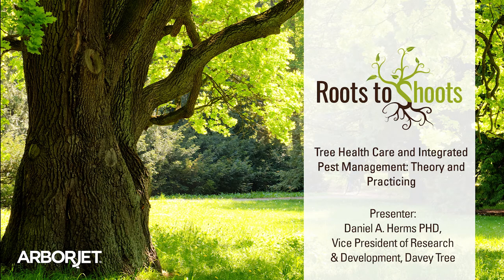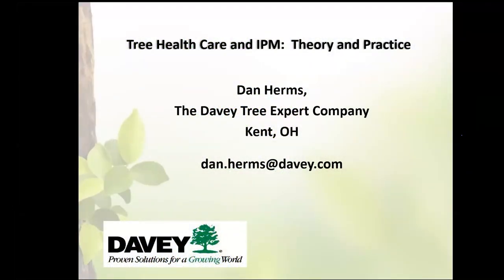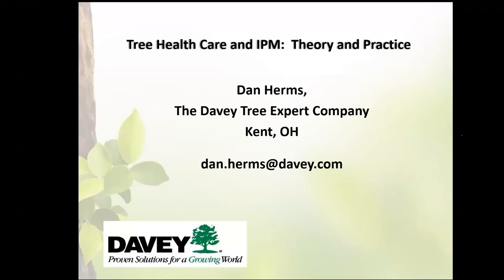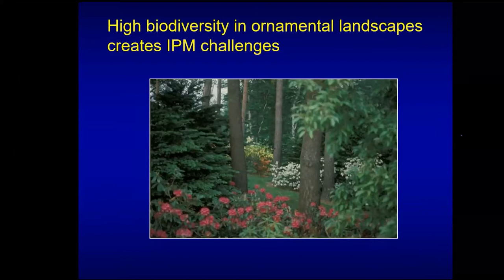Tree Health Care and Integrated Pest Management: Theory and Practicing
Presented by: Daniel A. Herms PHD, Vice President of Research & Development, Davey Tree

Integrated pest management (IPM) is fundamental to tree health care, and vice versa. This session will explore the components of an IPM program including monitoring, cultural practices, biological control, and sustainable use of pesticide and fertilizers. The relationship between tree health and resistance to pests will be emphasized.